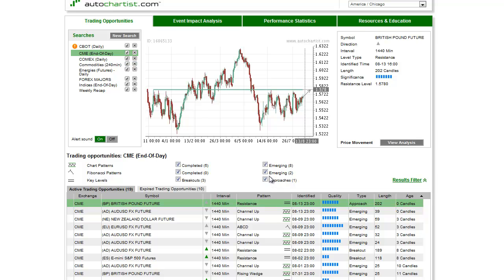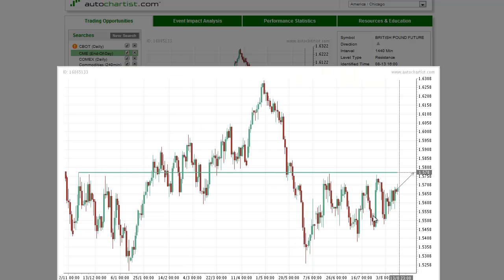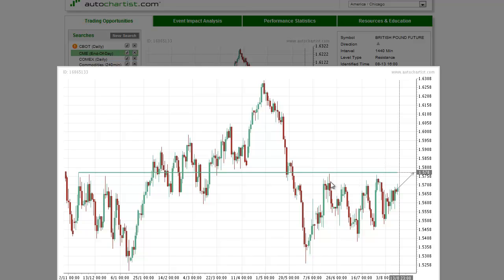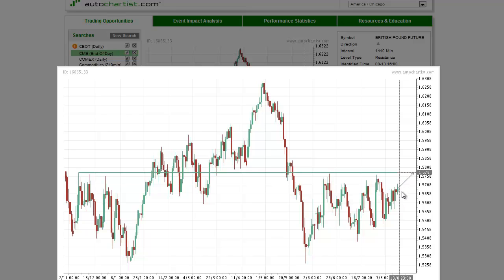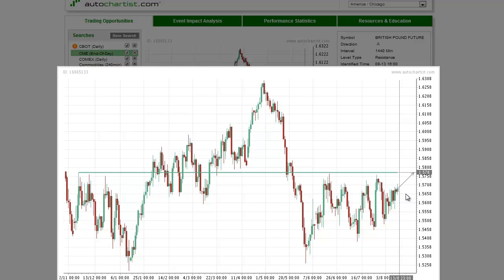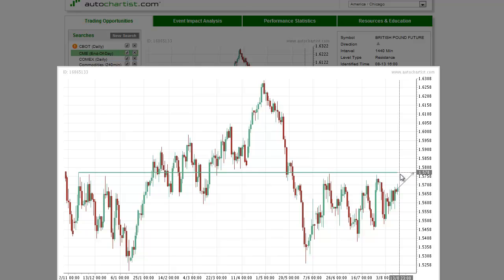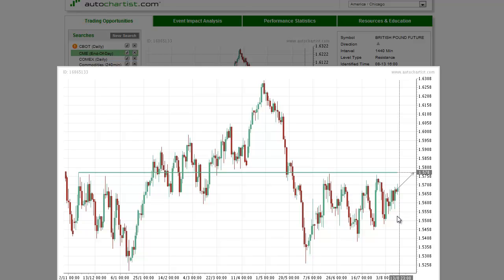Today's Forex Market to Watch | A Look at the Best Forex Market to Watch for August 14, 2012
This is James Hyerczyk with today's Autochartist Forex market to watch for Tuesday, August 14, 2012.

For several weeks, the focus in the Forex markets has been on the Euro. In the meantime, the GBP/USD, or British Pound/U.S. Dollar has been forming a solid support base with a slight bias to the upside. The possibility of a near-term breakout makes it the Forex market to watch today.

The British Pound is currently approaching Autochartist Key Level resistance at 1.5780. This price level has had a major influence on the currency since late 2011 and has proven to be both an important support and resistance level.

After forming a top in late April at 1.6301, the British Pound sold off sharply to 1.5268. This range created a retracement zone at 1.5784 to 1.5906. Besides the two tops at 1.5777 and 1.5767, this area is also a major resistance zone.

As the Sterling approaches the key level at 1.5780, traders should watch momentum. If momentum is building then traders should look for a breakout through this level. The first objective or barrier to this breakout is 1.5784 to 1.5906. If there is weak momentum then the breakout is likely to fail and the market will break back into the support zone.

The two-sided trading opportunity of this market makes the GBP/USD or British Pound/U.S. Dollar, the Forex Market to Watch today.

This has been James Hyerczyk with the Autochartist Forex market to watch for Tuesday, August 14, 2012.